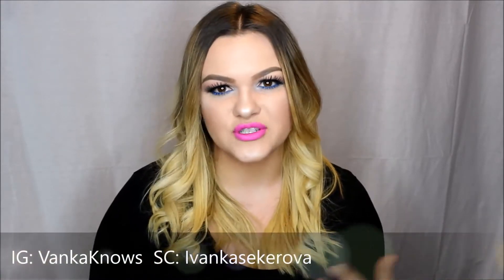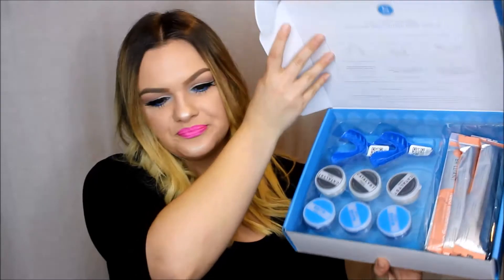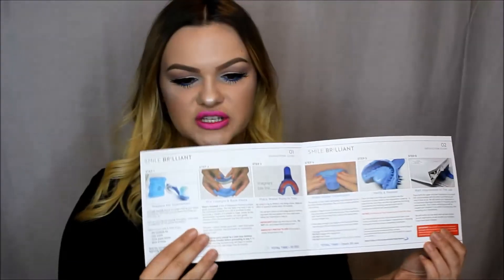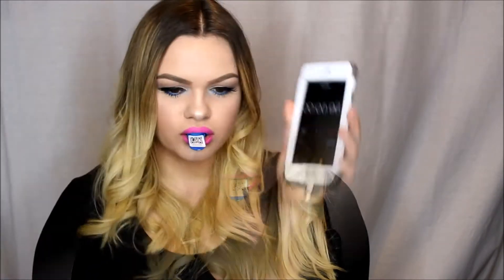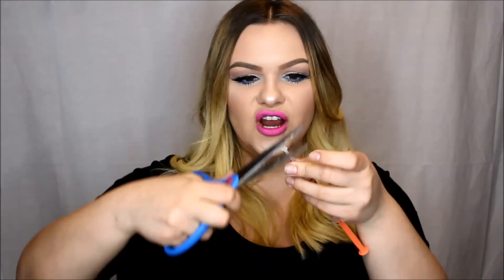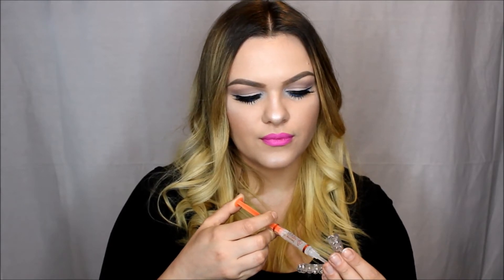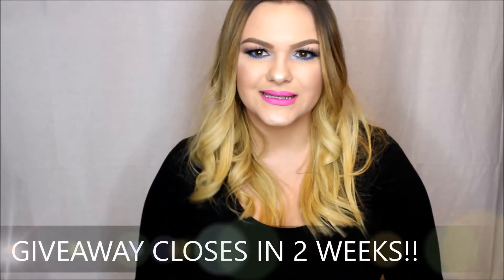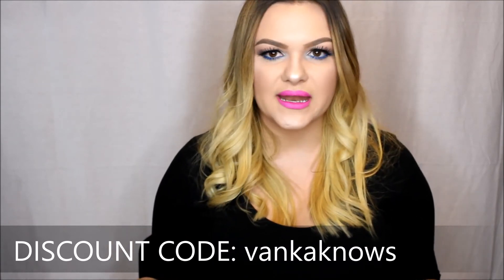Smile Brilliant GIVEAWAY I How I Whiten my Teeth at Home I VankaKnows